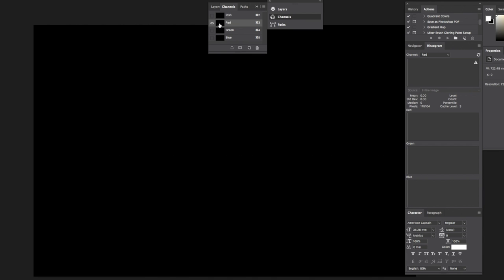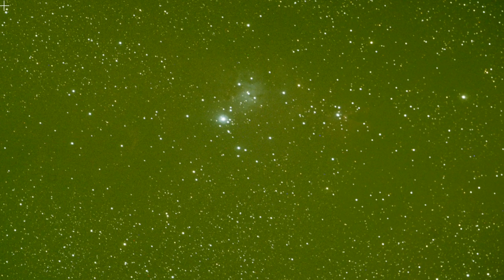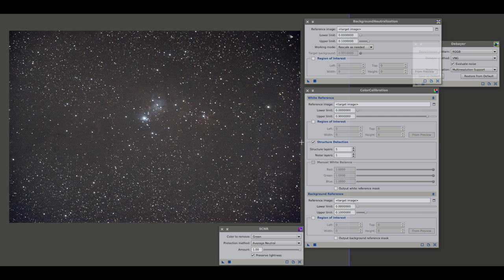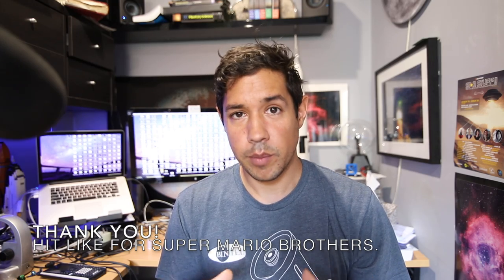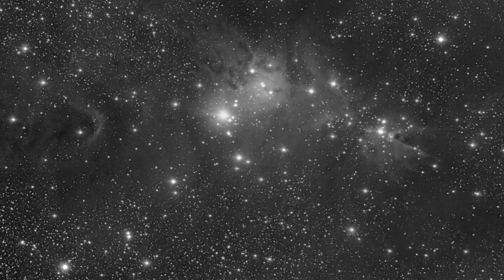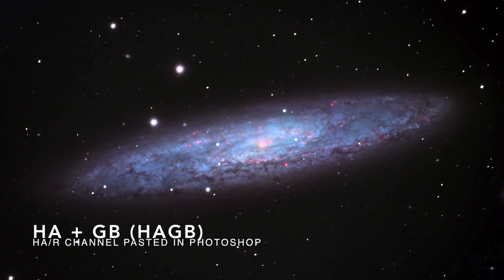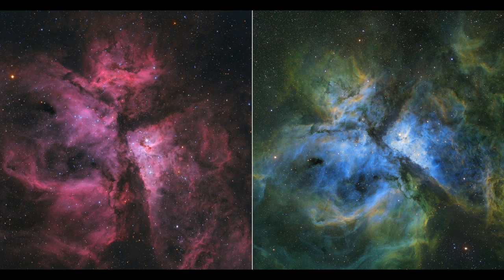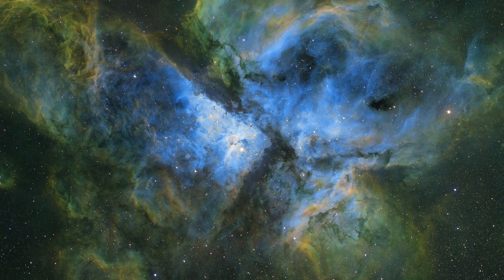A Colour Primer for Astrophotography - RGB, LRGB, HaRGB, HaGB, Hubble Palette Narrowband & More!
How we capture the colours of space for astrophotography and all the main different ways we process it. Includes detail on RGB, LRGB, HaRGB, HaGB, True colour, False colour, Hubble Palette and more.

Celestron RASA F2 8" Telescope
USA / International :

Celestron Focuser
USA / International :

ZWO1600MM Cooled Camera:
USA / International :

QHY9 CCD
USA / International :

ZWO 174mm mono camera: